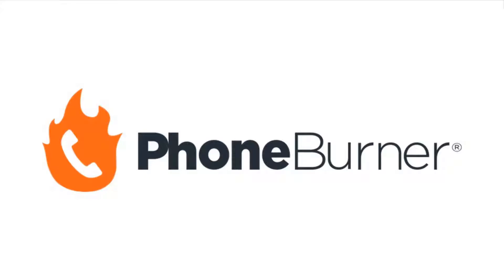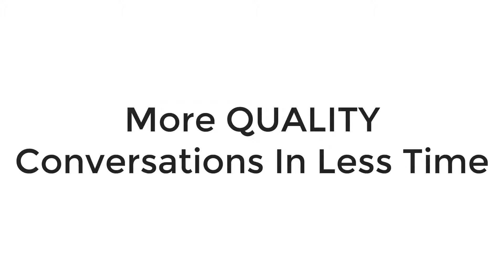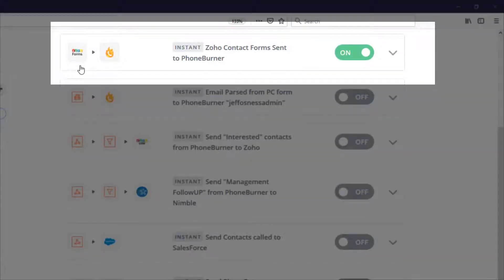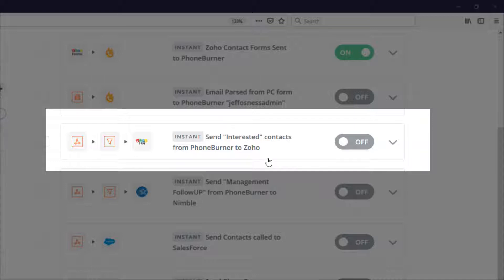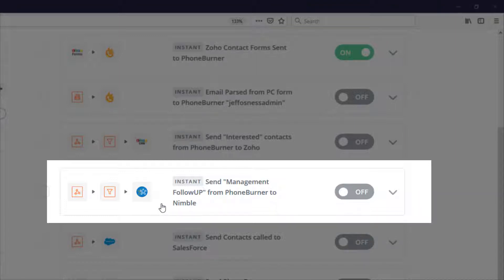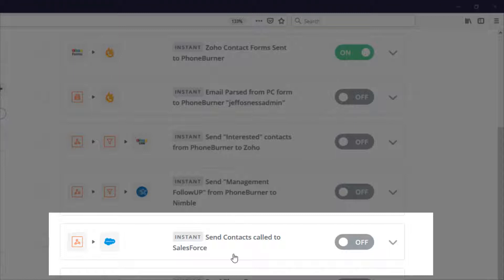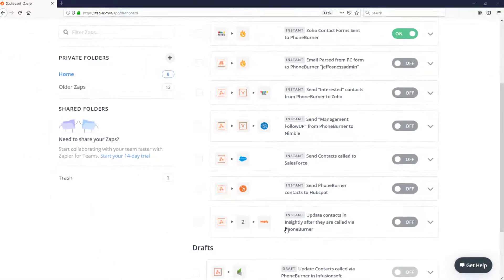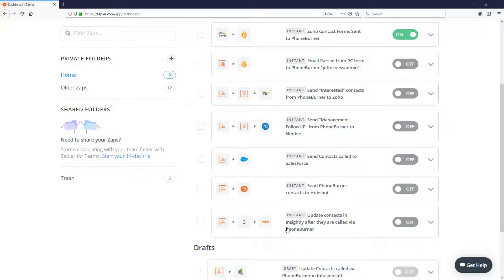PhoneBurner Zapier Integration - Integrate our Dialer w/ Your CRM & Apps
Want to integrate our power dialer with your CRM and sales stack? Zapier is a great option. Here are just a few ways you can use Zapier to connect and zap information between PhoneBurner and your favorite sales tools.